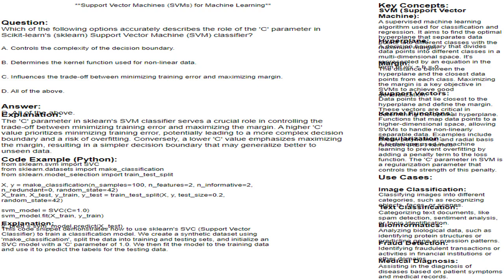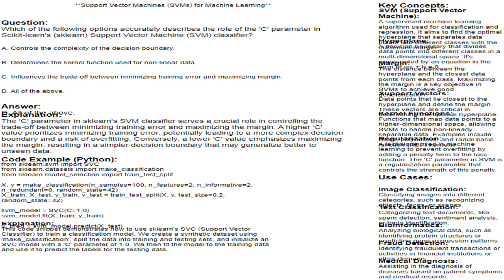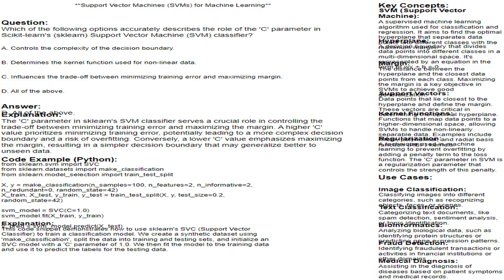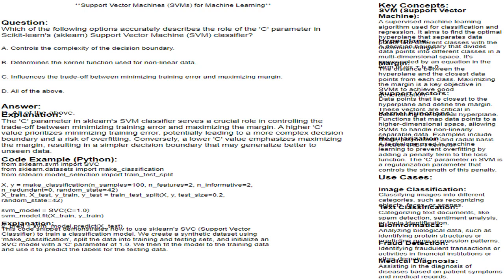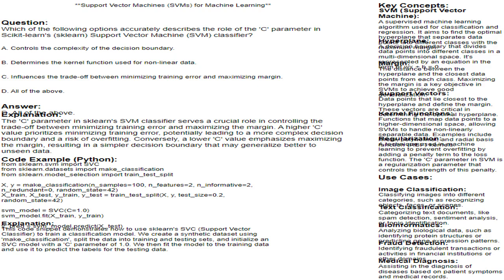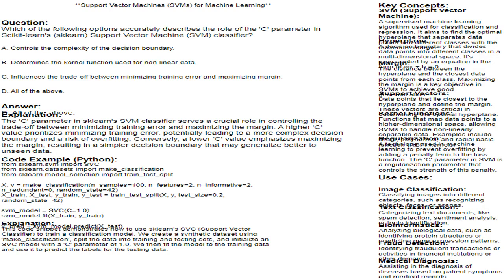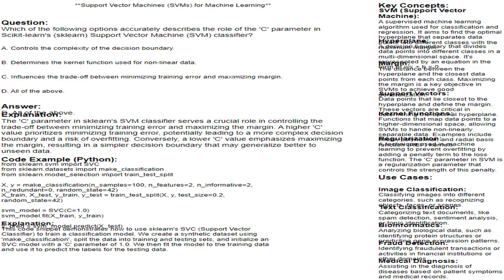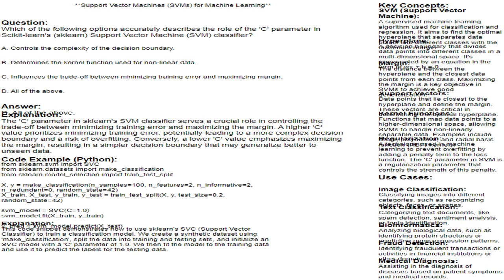sklearn svm 1